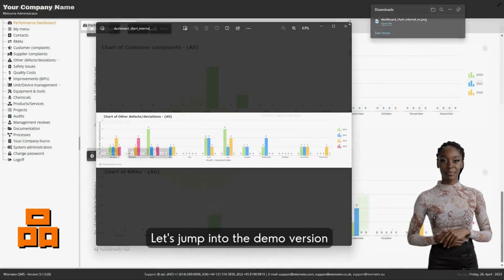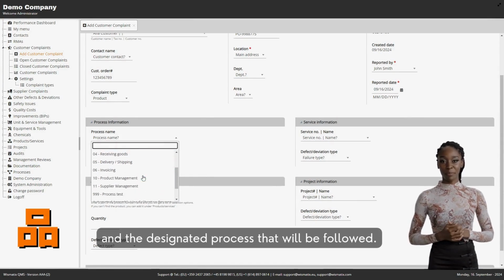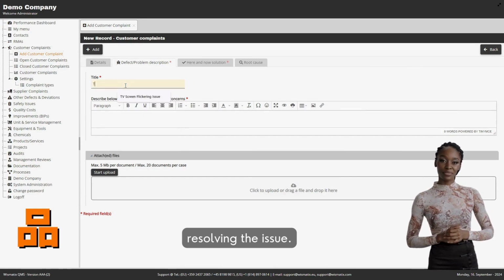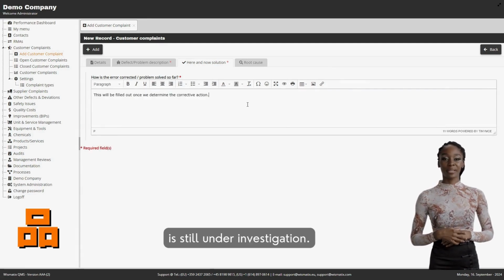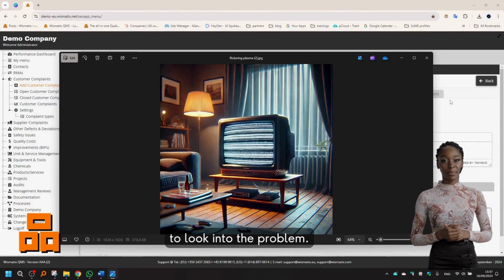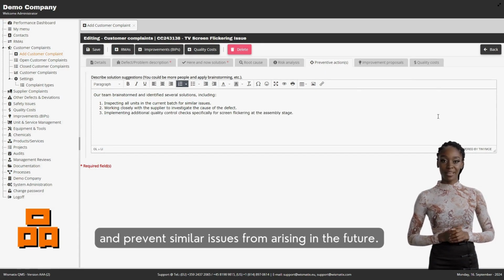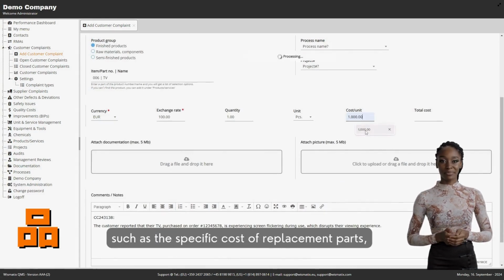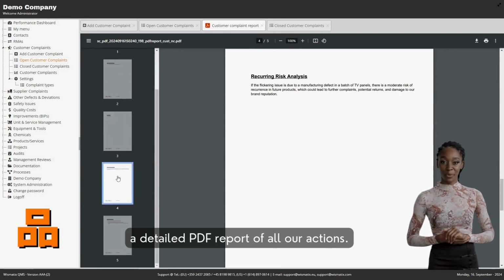How to Quickly Create a Customer Complaint Report in Wismatix QMS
Welcome to our quick tutorial on creating a Customer Complaint report in Wismatix QMS. 📋

This video'll walk you through a step-by-step process to efficiently log and manage customer complaints.

Whether you're new to Wismatix QMS or just need a refresher, this guide will help you easily navigate the system.

Improve your quality management practices and enhance customer satisfaction by mastering the complaint reporting process. 📶